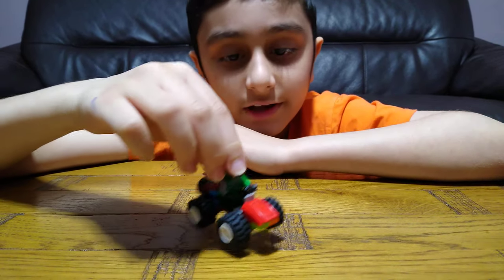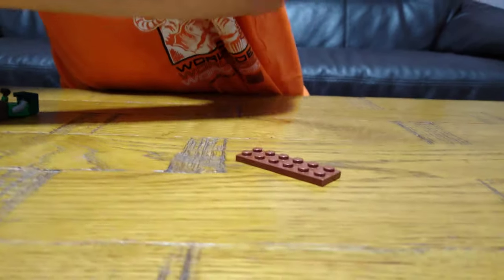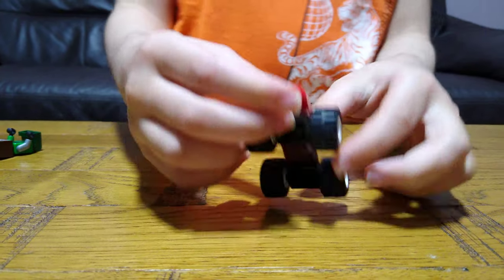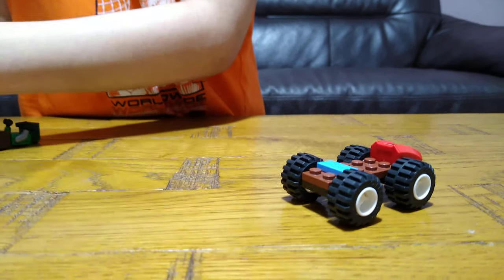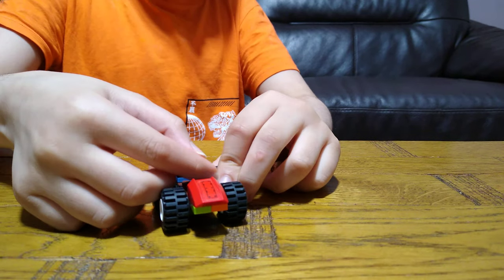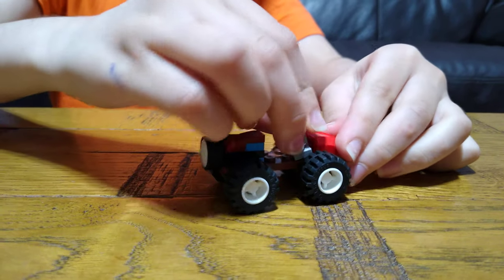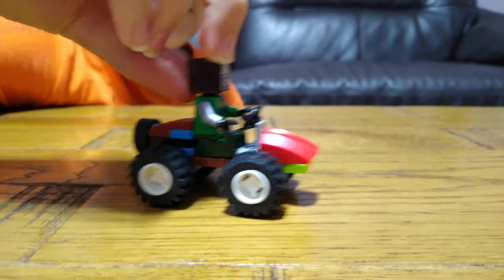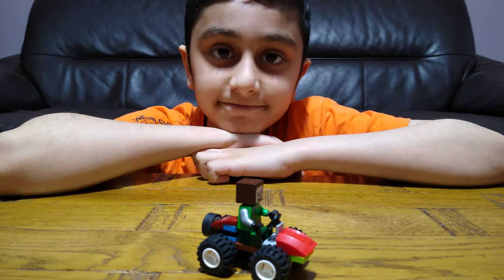Making a mini Lego Minecraft Quadbike in 4K UHD video quality